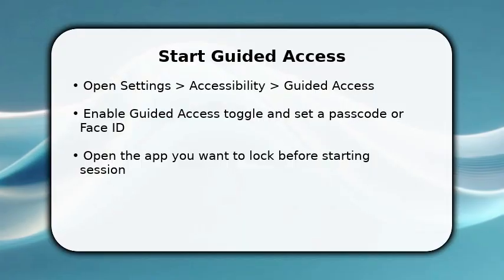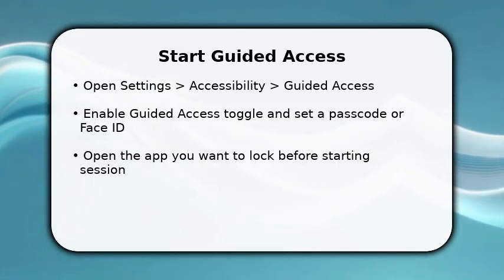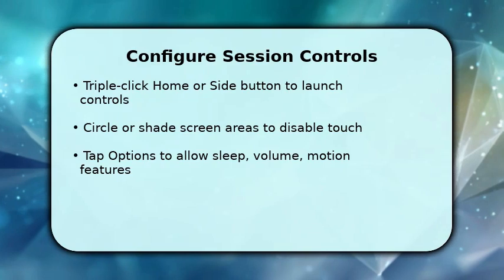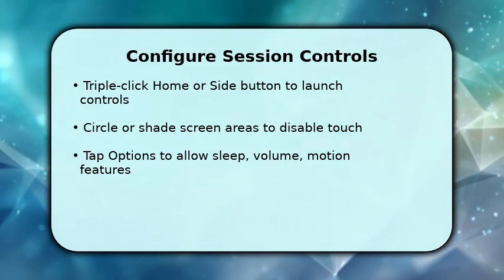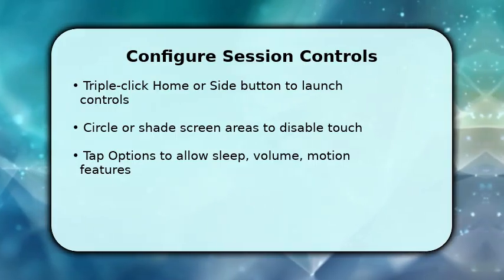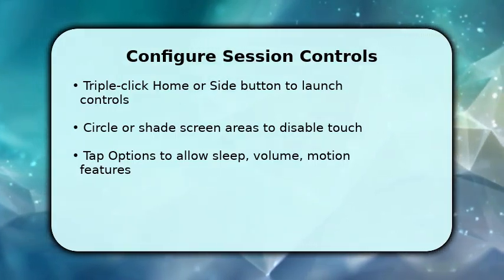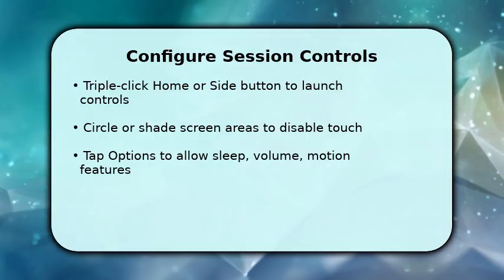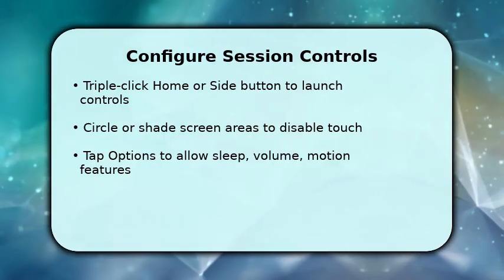How to Use Guided Access on Ipad - Step by Step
How to Use Guided Access on Ipad - Step by Step | 🔒 Surfshark VPN Deal — Stay private and secure. $1.99/mo + 3 Months Free ▸

Learn the step-by extricate process of activating Guided Access on your iPad to restrict device usage, ideal for parents or individuals with specific needs. This video will guide you through each stage from setting up restrictions and enabling Guided Access mode.

Guided Access, iPad setup, device restriction, parental control on ipad, how to use guided access, step by step tutorial for ipad, restricted usage settings on apple devices, guide through setting up Guided Access mode, using parental controls effectively with IOS